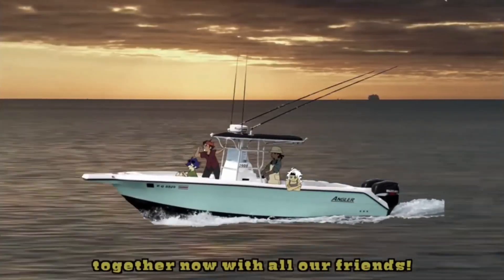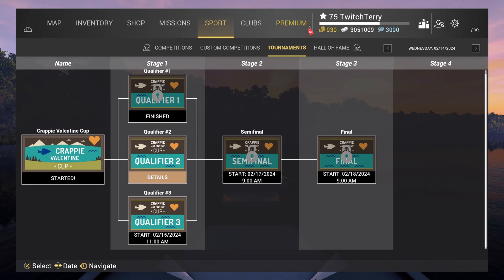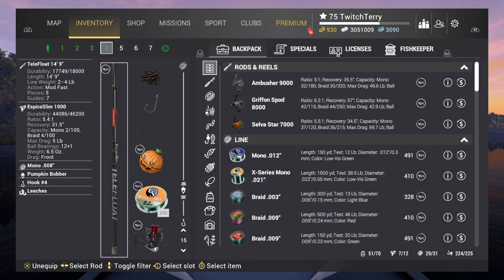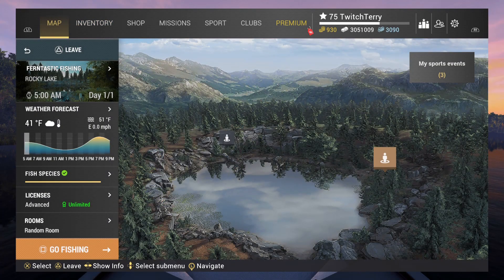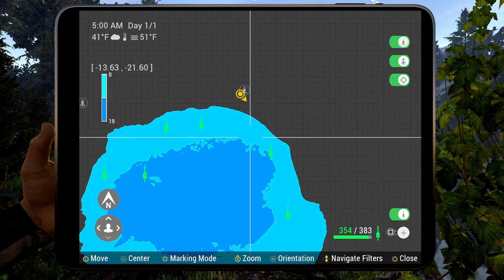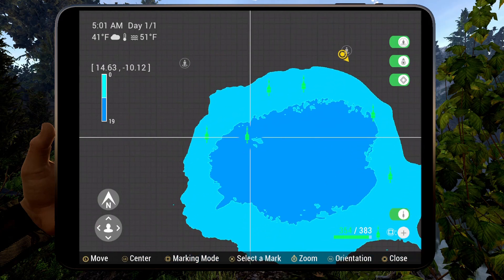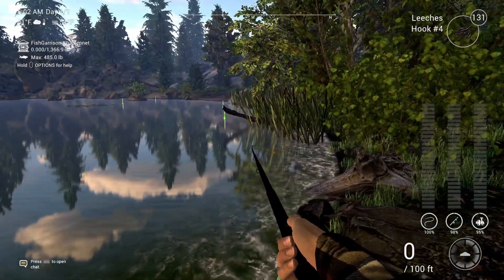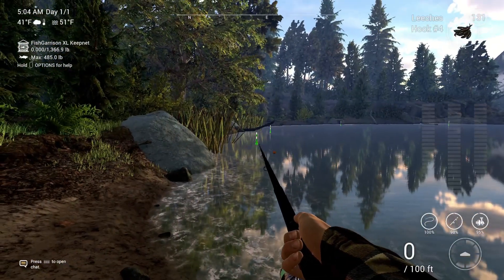Crappy Valentine Qualifier #2 guide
check out the full intro song here:
Kevin, Asterian, Yuma, An Xiao / Gone Fishing [Original Song Collaboration]